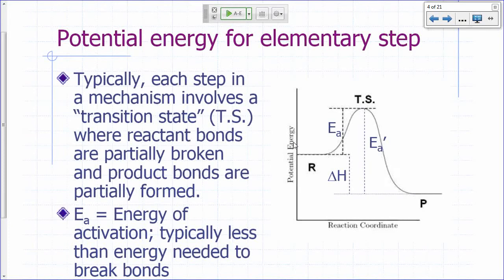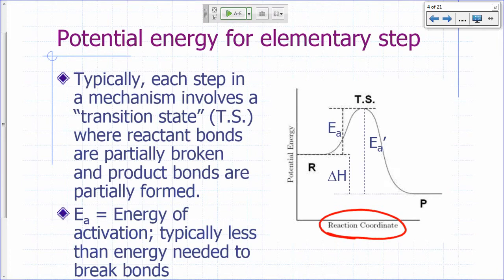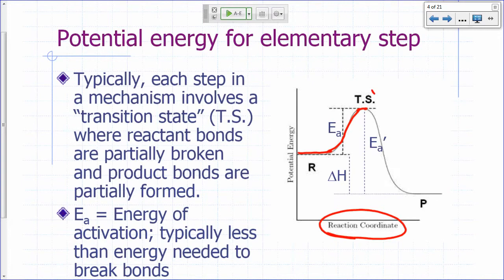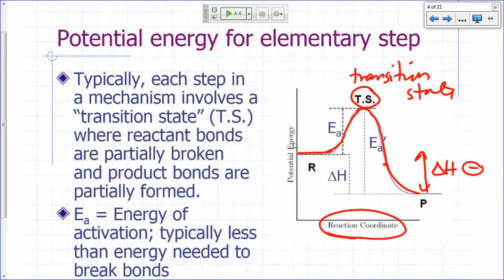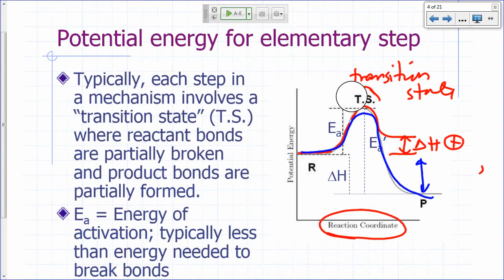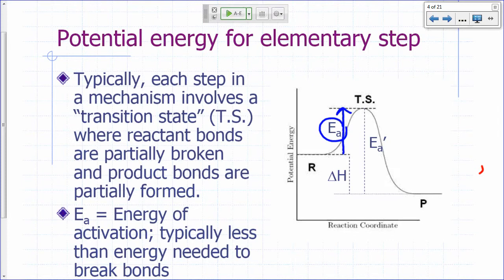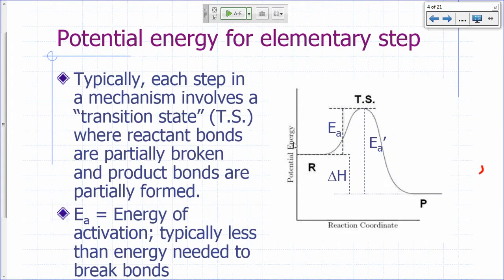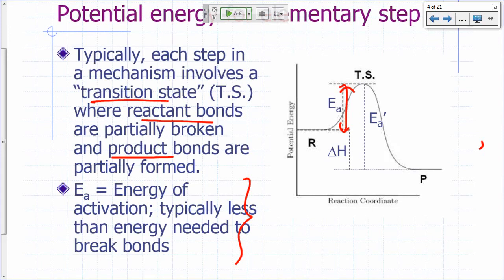Reaction Mechanisms 3 - Potential Energy Profile of Elementary Step - 3m:08s